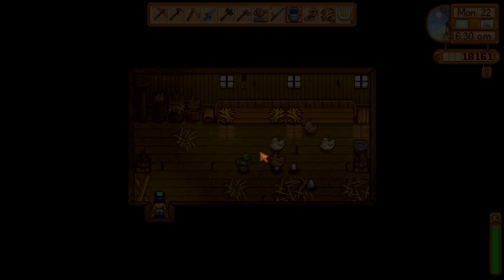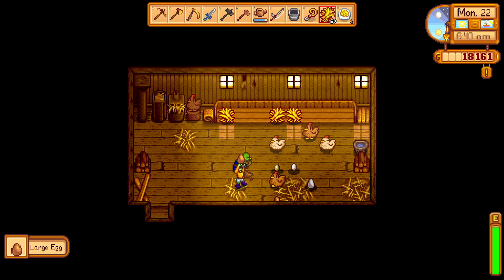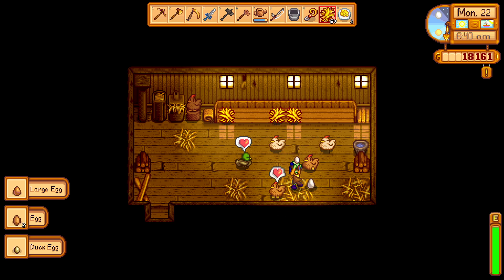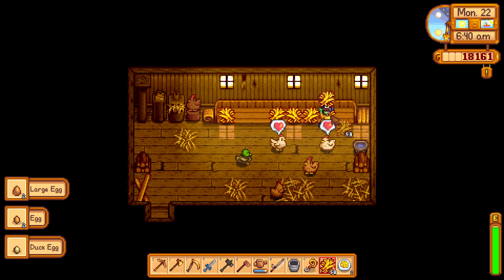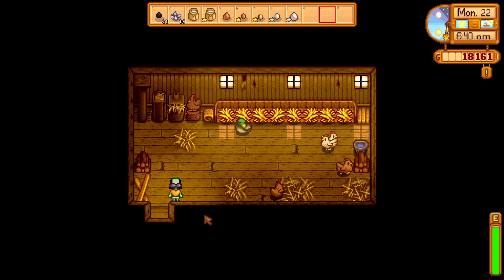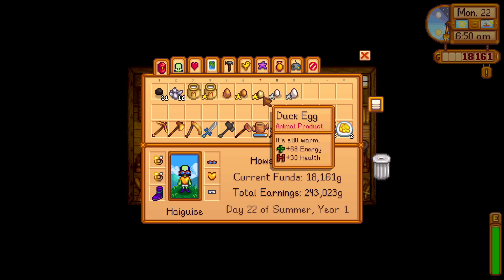Only 1 Duck is needed to make a Duck Family in your Coop - Stardew Valley 1.6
You only need to buy a single duck to make many ducklings